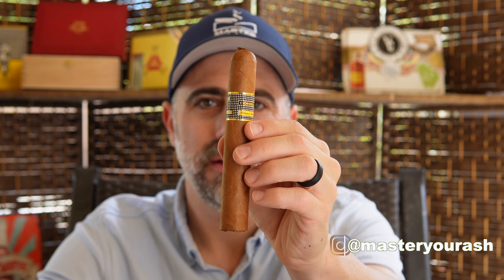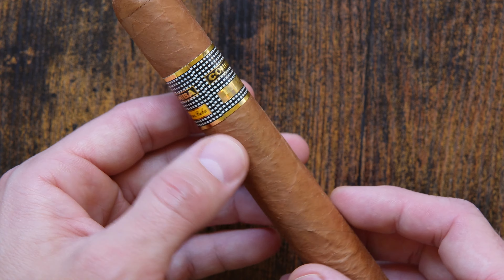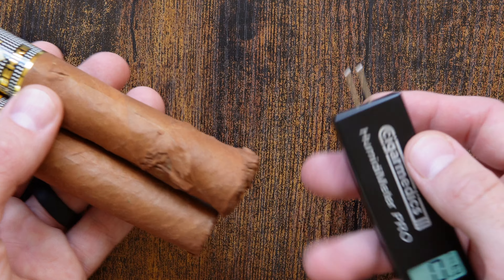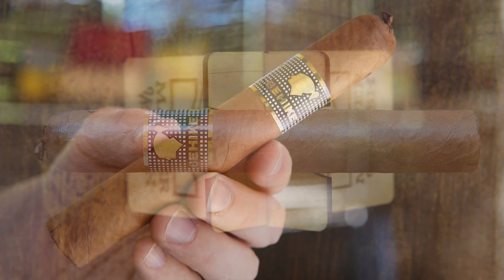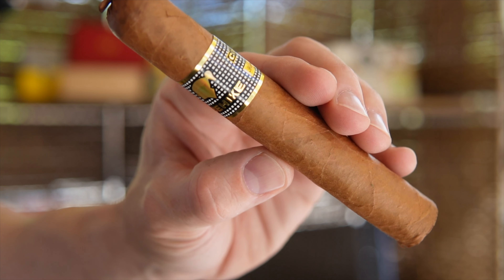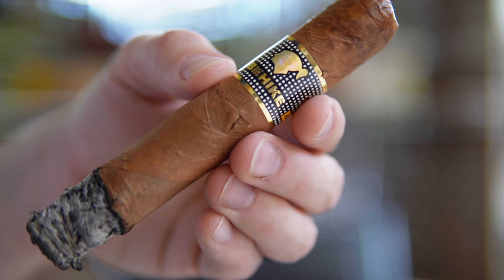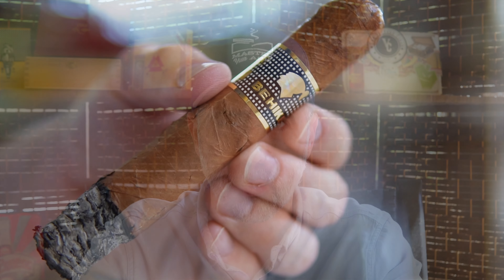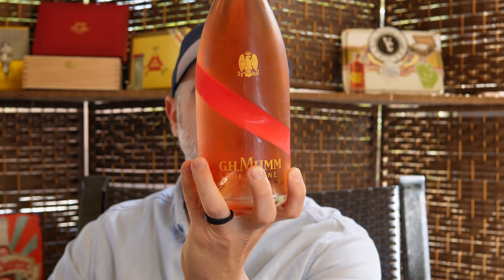Cohiba Behike BHK 54 (2010) Cuban Cigar Review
Welcome back to Master Your Ash, I'm reviewing the 2010 Original Release Cohiba Behike BHK 54 Cuban Cigar.
@00:30 Into: Cohiba Behike BHK 54 Cuban Cigar
@02:00 First Third/Initial Flavors
@03:45 Pairing With G.H. Mumm Brut Rose
@04:30 Final Impressions
@05:00 Thank You For Watching

Humidi Meter Pro

Humidi Meter

Camera Lens

Sistema Tupperdor

Xikar Soft Flame Lighter

Turtle Ashtray

Antique Ashtray